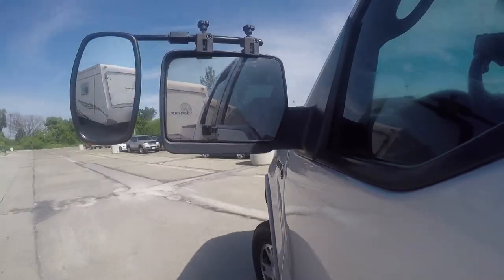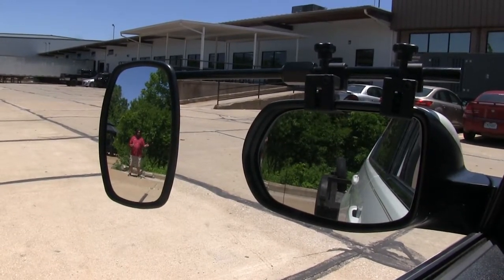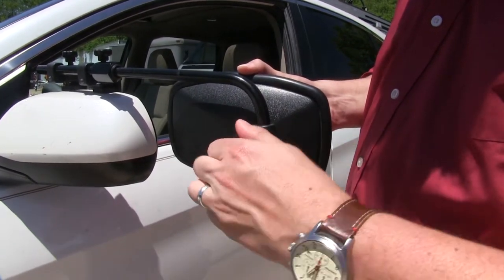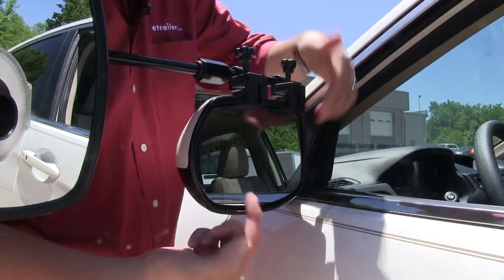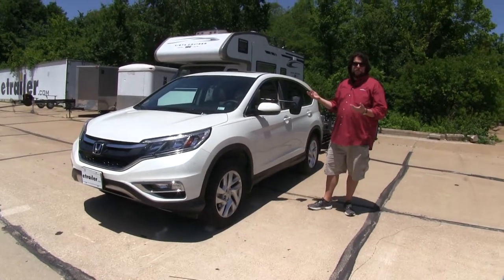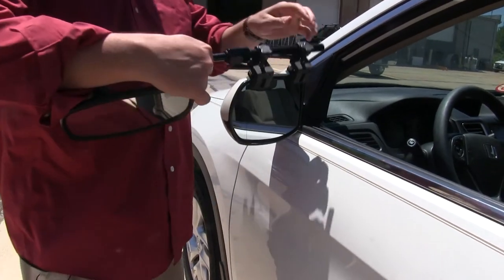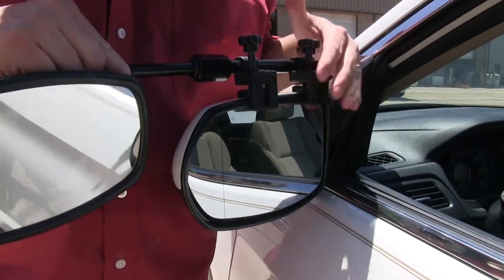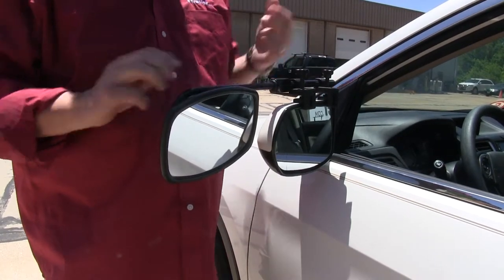etrailer | Beginner’s Guide to Installing the CIPA Universal Fit Towing Mirror on a 2015 Honda CR-V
Today on our 2015 Honda CR-V, we're going to be test fitting the CIPA Universal Towing Mirror, part number CM11980. Where I'm standing right now, this is going to be your normal field of view when you travel without a towing mirror attached. However, if I take a few steps out here, as you can see this greatly increases your field of view while you're towing your camper or your trailer. The towing mirror is fully adjustable, to rotate to wherever you need it, and can go back and forth, and be adjusted up and down as well. If you need the mirror up higher, it is adjustable on the back side here by loosening up or tightening up the clamp. By loosening up this knob here, you can see how it can extend or retract to where you need it as well. With our mirror installed, you can see it's not going to impede any view or movement for your mirror here, and also you can still fold it in if need be. Also, this is a clamp on style that just clamps up to the top, as opposed to the straps where you'd have to wrap it around your mirror like so, which can get in the way of the lights on your mirror as well. This comes in a quantity of one, so if you wanted one for your passenger side, just simply purchase another. Now that we've gone over some of the features of the mirror, let's go ahead and show you how it installs.

Very easy. You can see on this side there are two clamps. You want to fit it in between the pad here and the base. That's going to fit just along the top side of our mirror. We'll just slide that on.

Now if it doesn't fit right away, we can loosen up the clamps, give us a little more room to work with. Just like that. Slide it on and in. Then gently tighten it down, because we don't want to crush our mirror in the process. You know what I mean With it installed, at this point you want to determine where to best set your mirror once it's installed.

You can tighten it down like so. There you have it for the CIPA Universal Towing Mirror on our 2015 Honda CR-V.